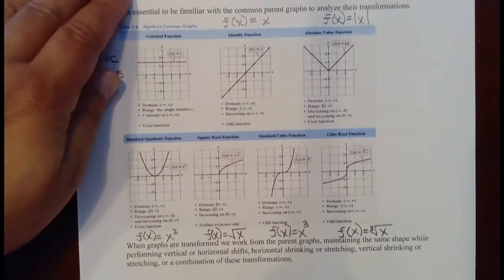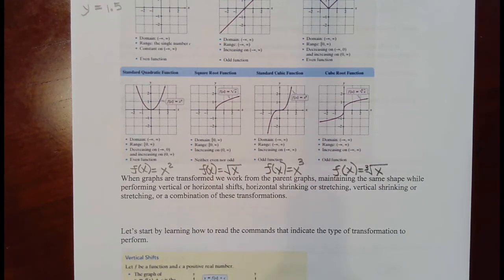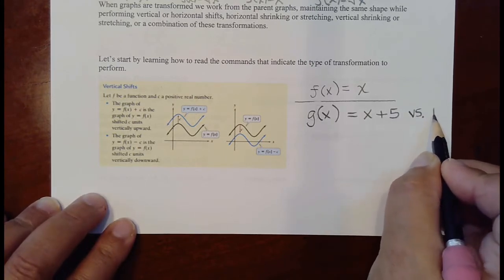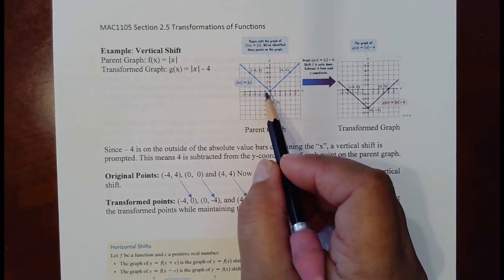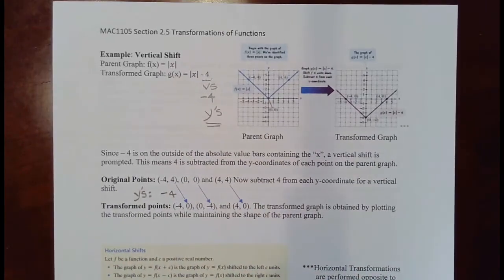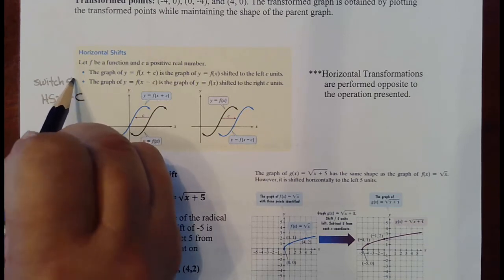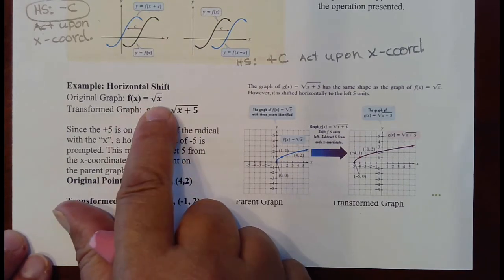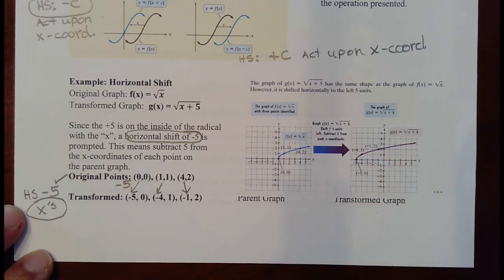MAC1105 Sect 2.5(1) Transformations of Functions GoFormative